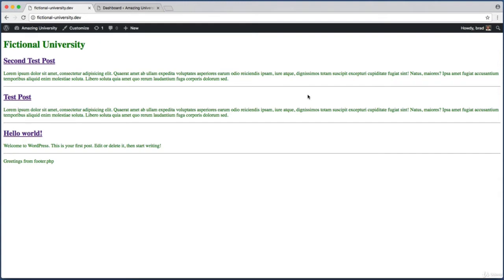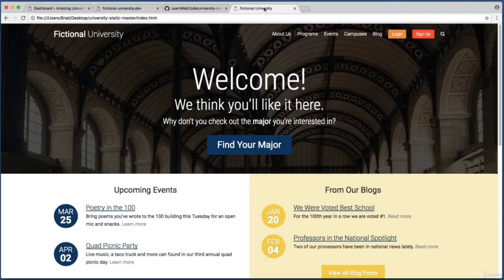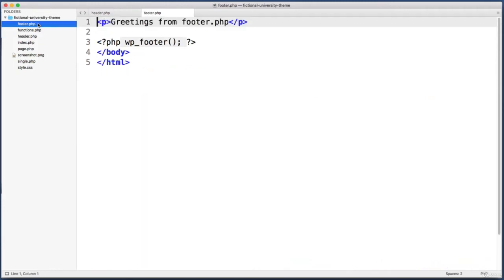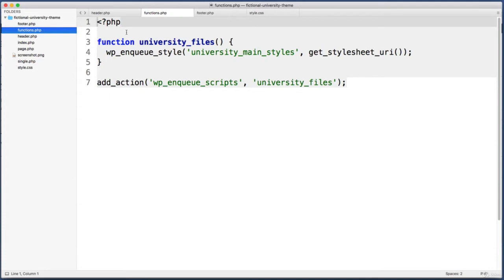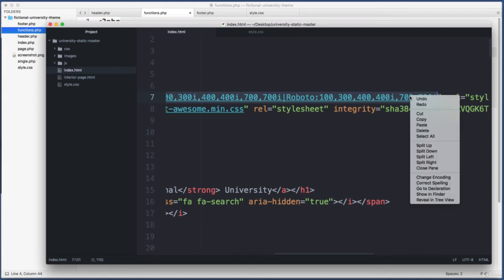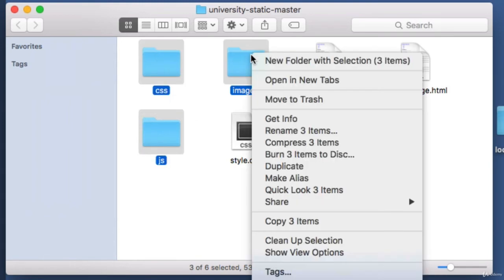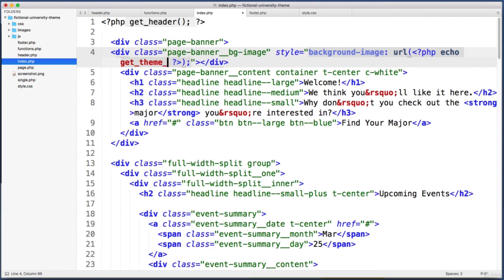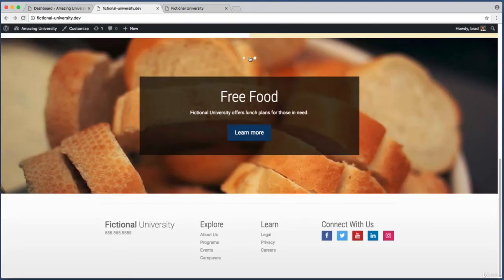WordPress Specific PHP-Convert Static HTML Template into WordPress/ZY Saeed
WordPress Specific PHP-Convert Static HTML Template into WordPress